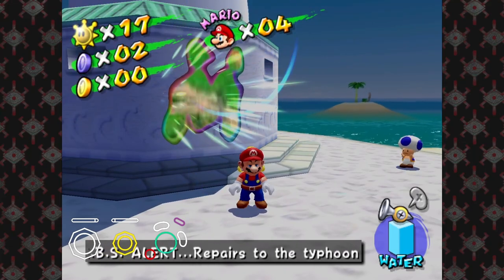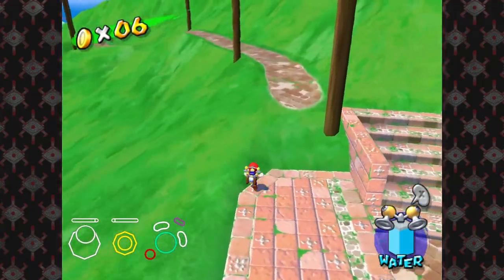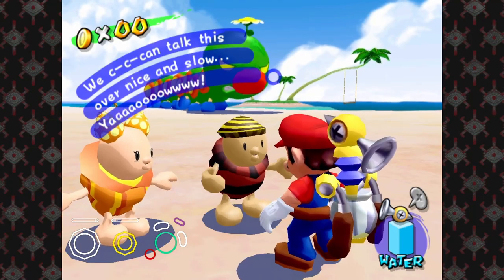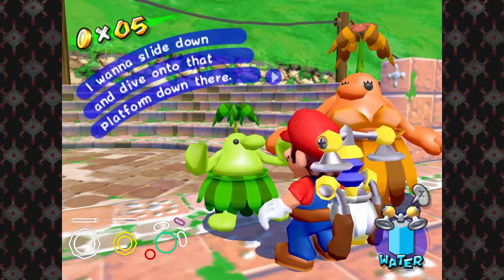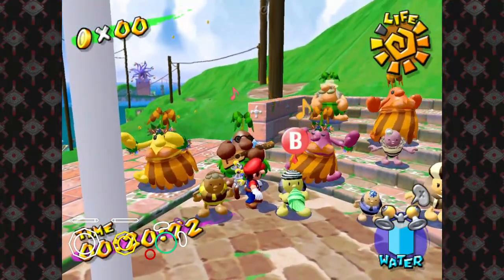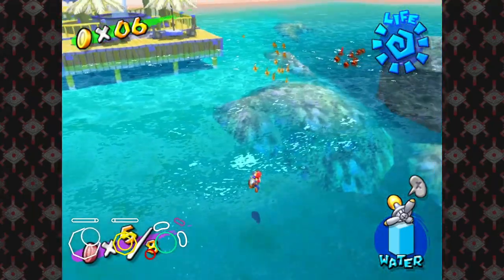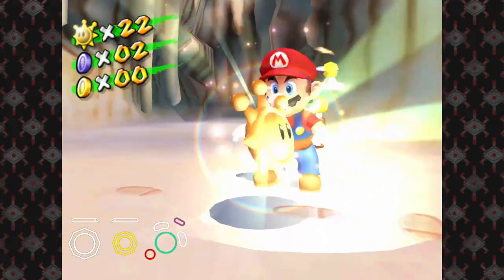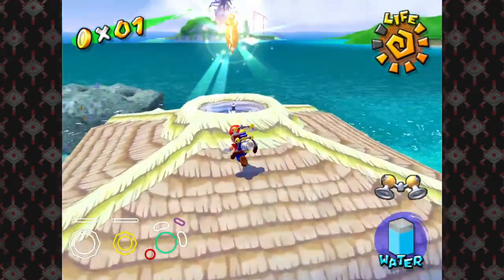Super Mario Sunshine - Gelato Beach: Flippin the SAND BIRD - 100% Playthrough Pt. 5 - Shines #18-24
So nice, had to do it twice (definitely not because of audio issues, nope)! Part 5 of the Super Mario Sunshine 100% Playthrough is here! And in this one I decided to finish out Episodes 2 through 8 of Gelato Beach - forgive me for a little longer length, going to try to keep the next one around 40 mins (if I can lol).

We bam, slam, and tilt Plungelos; scorch a green Wiggler to pieces; do sick flips off the Legendary Sand Bird; race IL Piantissimo; explore the coral reef with our Zoo Pals; and whack Watermelons at the Festival!

We are now 24 Shines down in our 120 endeavor, I hope y'all are prepare for what happens next...

Tried a few new editing techniques that I thought were funny lol Gonna keep doing my best to improve :D You will find all the links I mention in the video after the Shines section.

Shine #18: 0:00 - 14:23

Shine #19: 14:24 - 22:30

Shine #20: 22:31 - 30:32

Shine #21: 30:33 - 38:02

Shine #22: 38:03 - 45:20

Shine #23: 45:21 - 51:54

Shine #24: 51:55 - 1:01:49

Wrap-up: 1:01:50 - 1:02:34

Outro: 1:02:35

LINKS

MUSIC

Dreams of a Cyborg - Zach Martin